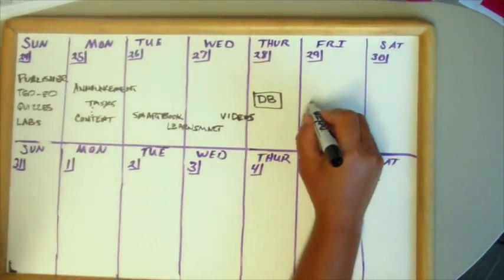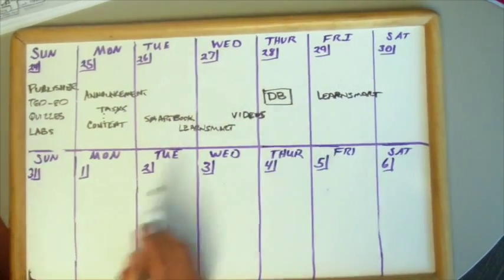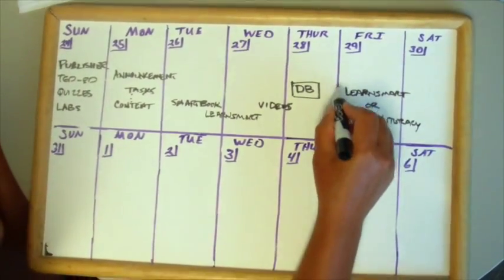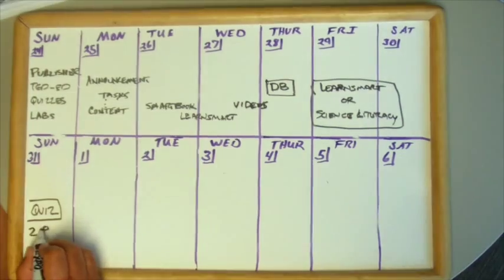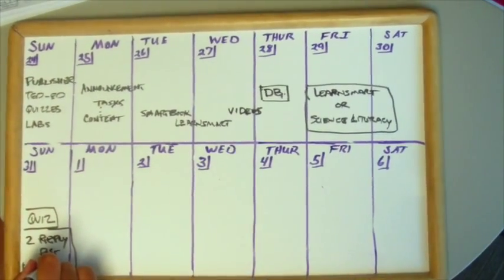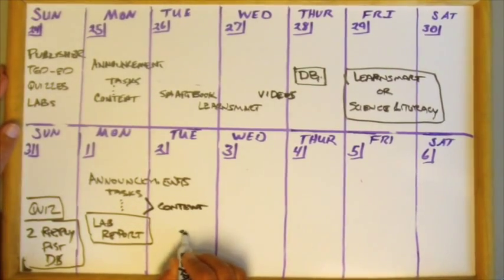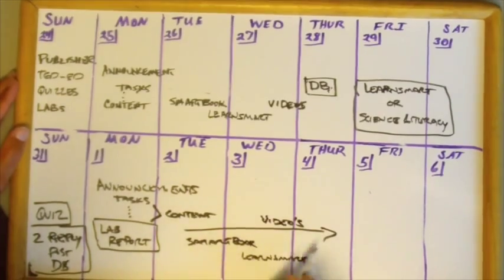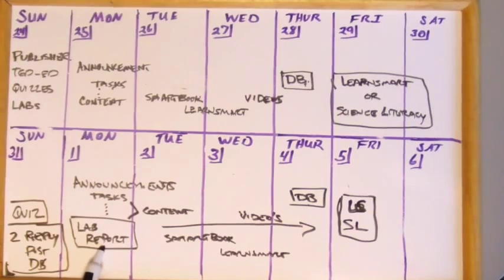Assignments & Time Management